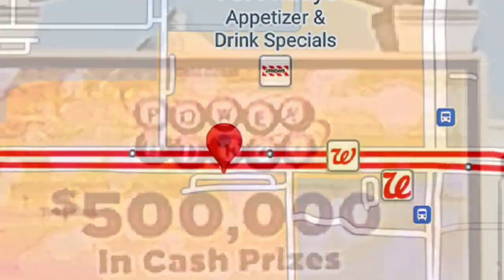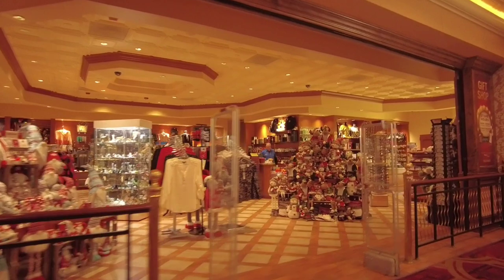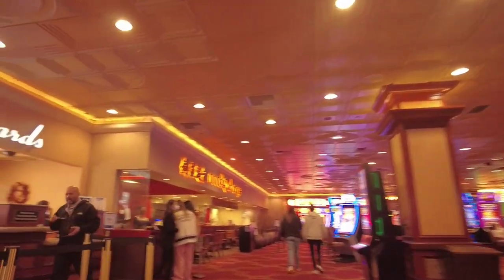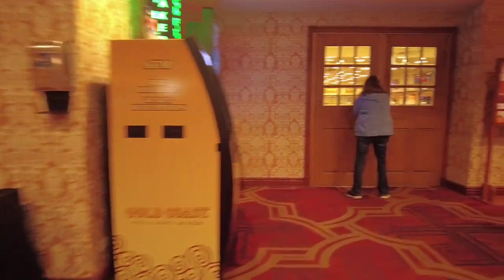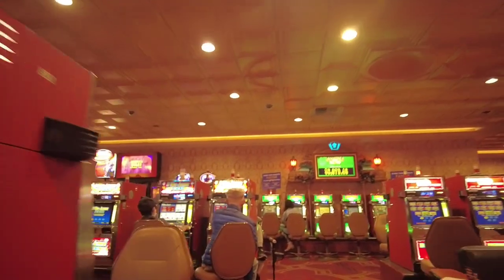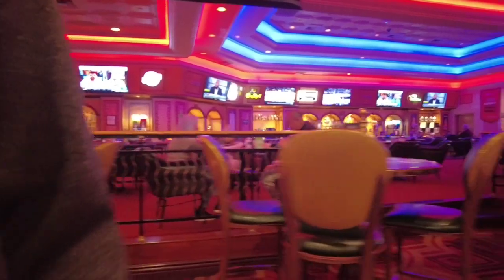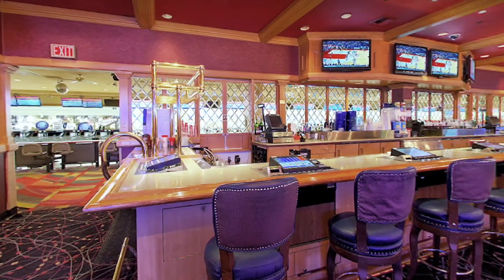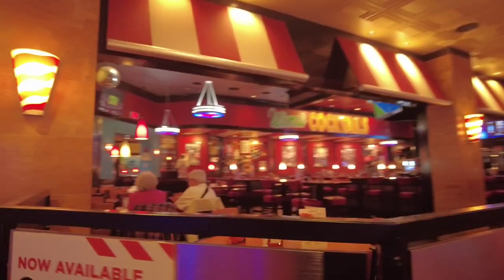Gold Coast Las Vegas Casino Tour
Know your way around Gold Coast Casino in this virtual walkthrough of the off strip property. Featuring a bowling center, bingo room, keno lounge and one of the best restaurants in Las Vegas - Ping Pang Pong, see why visitors and locals love the Gold Coast Casino.